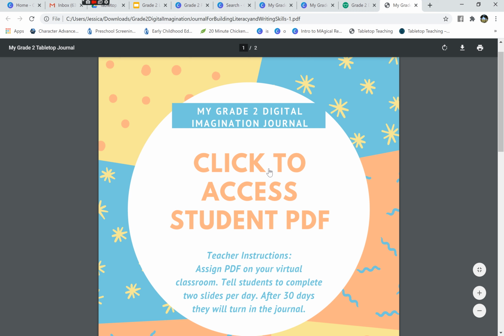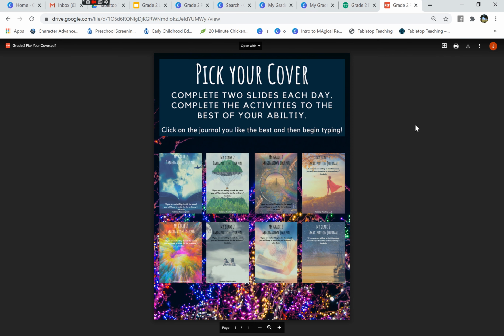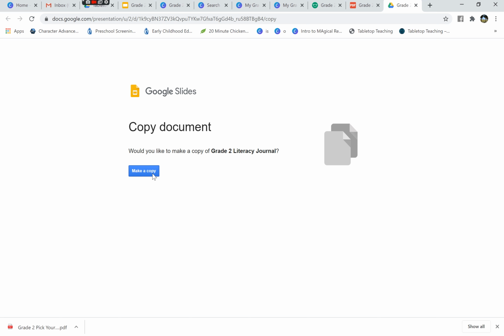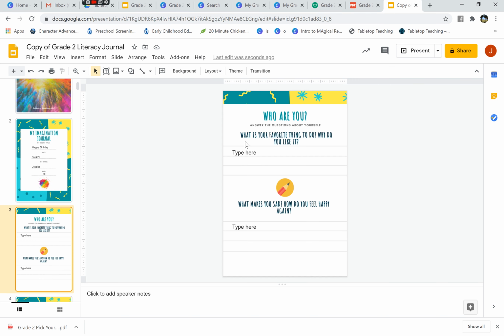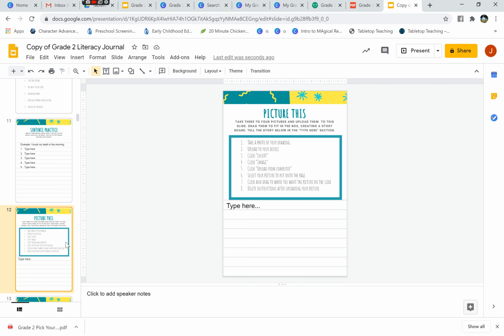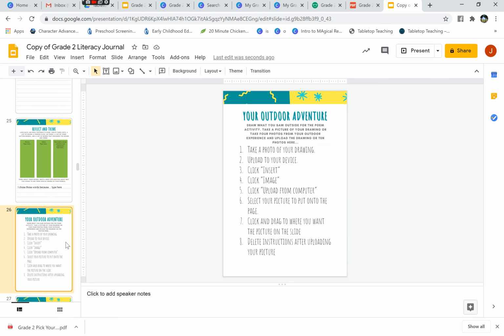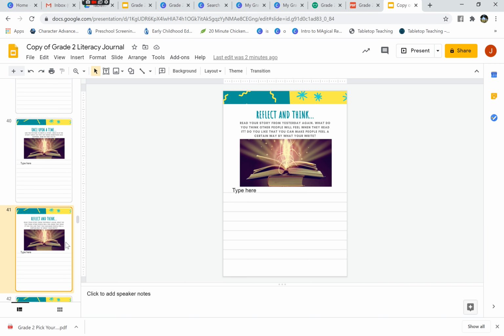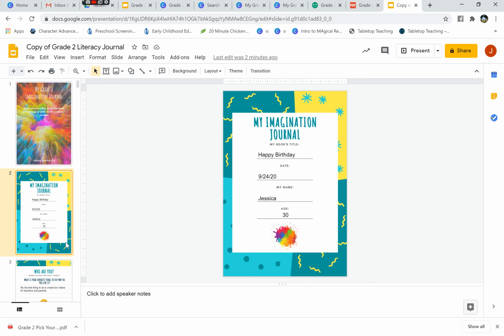Sneak Peek - Digital Grade 2 Imagination Journal - Tabletop Educators and Parents - Literacy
You may be wondering what short of activity you'll get when you purchase one of our digital journals. Well here it is! Here's a quick peek at what we've got going on, supporting virtual classrooms and promoting literacy. We incorporate standards based prompts and reflections and make learning fun. All of our journals are made to promote the growth of literacy at all ages. These are the types of things we've been working on behind the scenes that we're really excited to share with everyone. or allow this activity to inspire your own creations! Thank you for all you do educators!